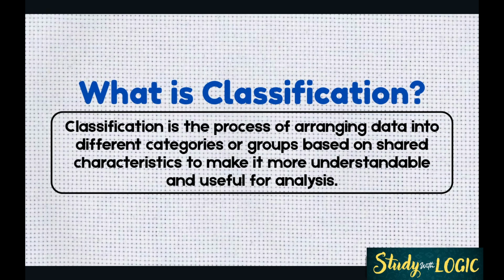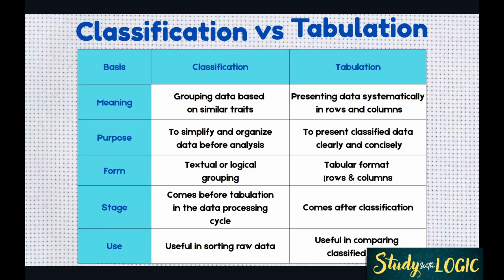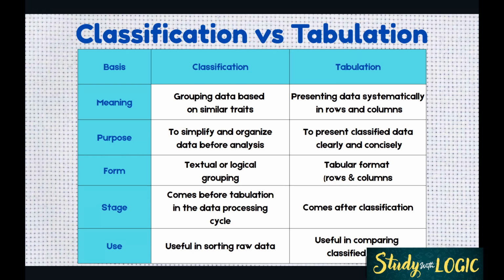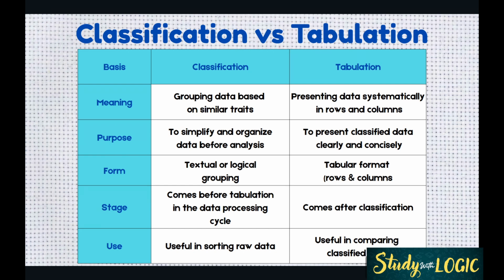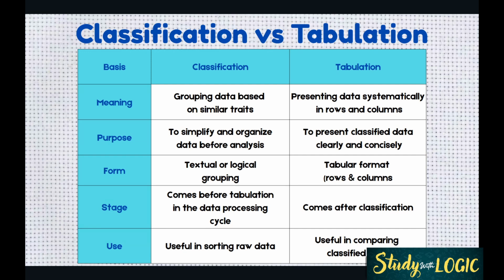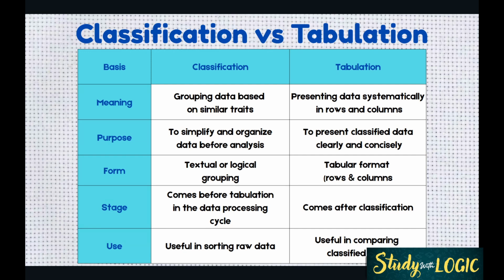Classification I Sem 2 I Business Statistics I OU 2025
🎓 Study with Logic: Understanding Classification 📊 | Data Presentation Series

Welcome to Study with Logic! In this video, we dive deep into the concept of Classification in statistics and data organization.

📌 In this lesson, you’ll learn:

* How Classification differs from Tabulation 🆚
* The Purpose and Importance of Classification in data analysis 🎯

Whether you're a student preparing for exams or just curious about data presentation methods, this video will give you a solid foundation on how data is organized and categorized for better understanding and analysis.